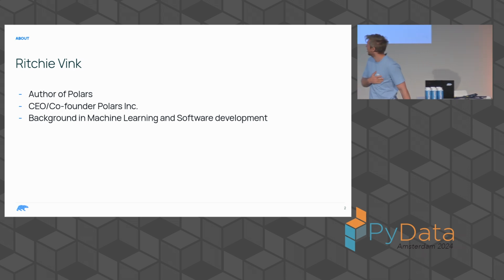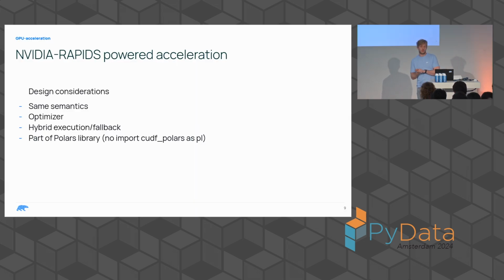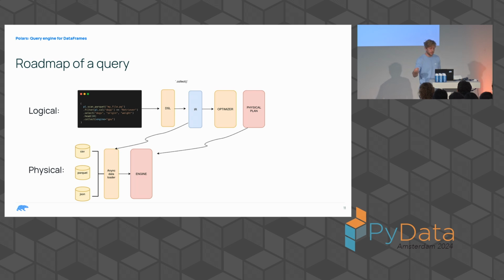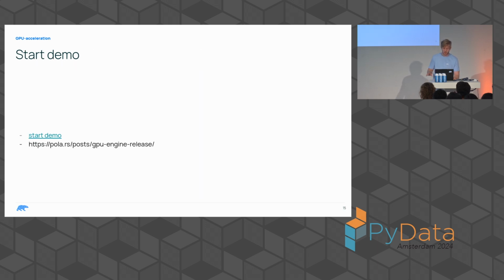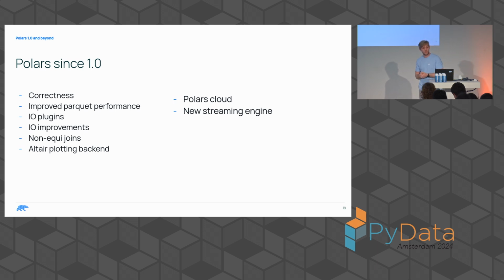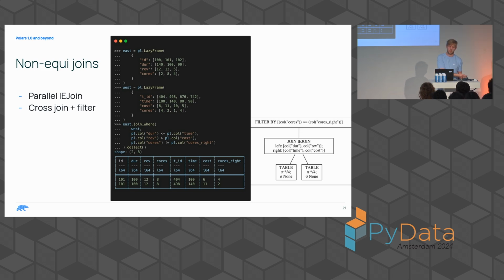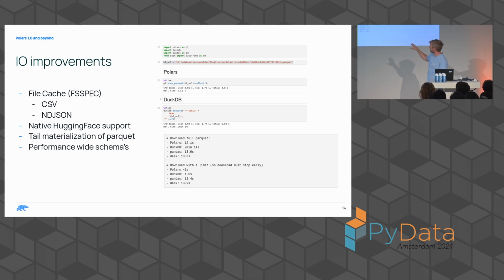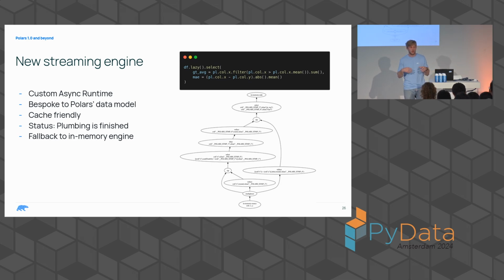Ritchie Vink - Polars 1.0 and beyond | PyData Amsterdam 2024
Polars is a novel query engine that focuses on DataFrame use front-end. This July it has hit the 1.0 milestone and this August it has landed GPU support.

The 1.0 milestone has made the Polars team confident about the API going forward and now they want to expand on the functionality. This talk will go through what has been done pre 1.0 and what to expect after. 1.0 has cemented the API and set the constraints for the future other engines the Polars team is working on.

00:00 Welcome!
00:10 Help us add time stamps or captions to this video! See the description for details.